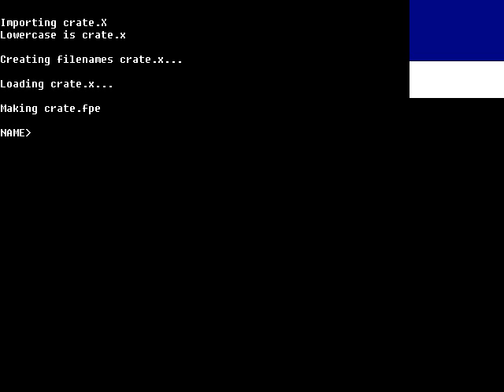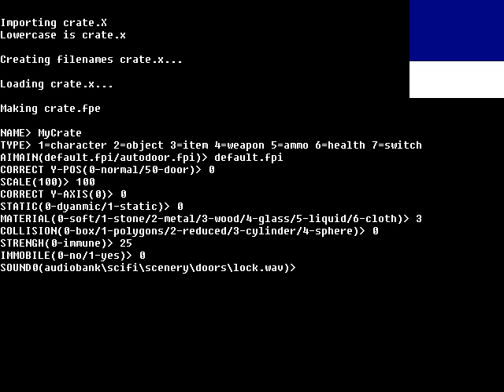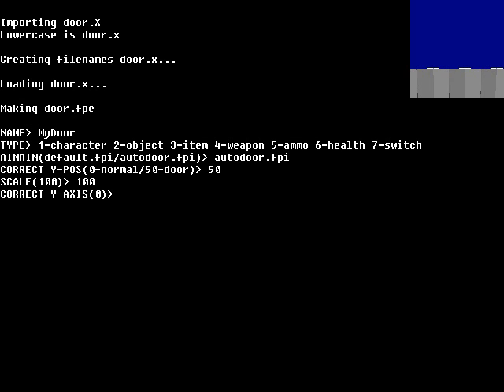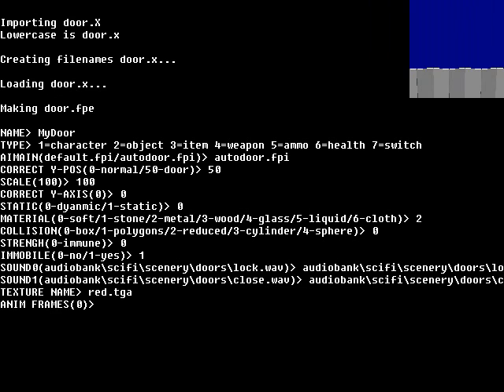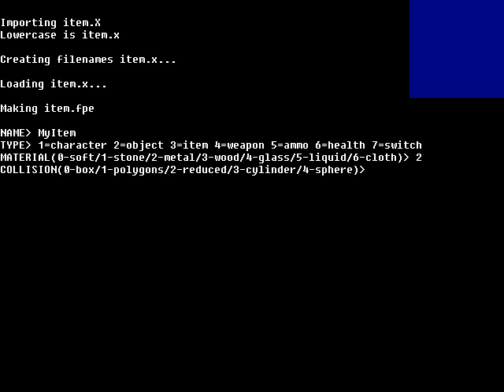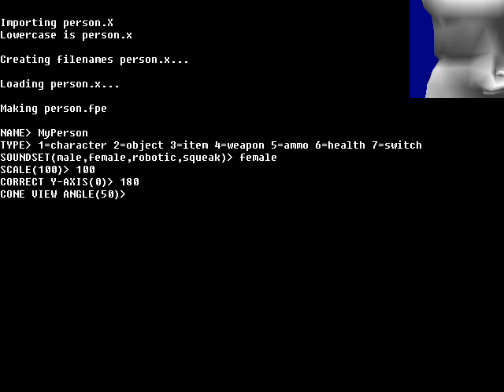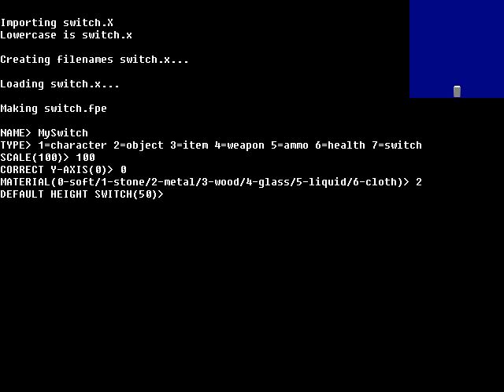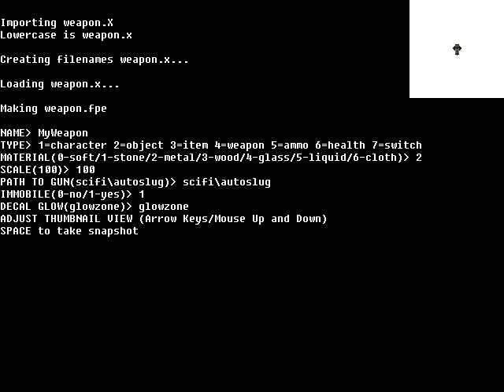Tutorial-FPS creator(part.4/5)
This video shows step by step how to play the FPS creator. or something like that.